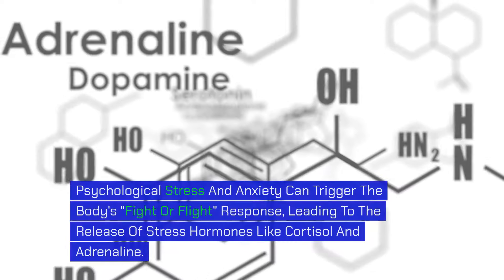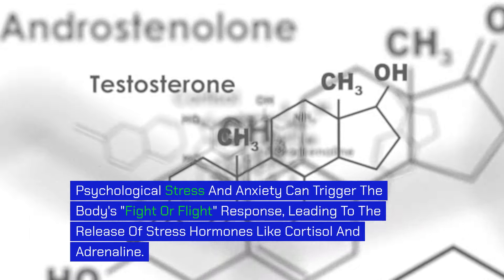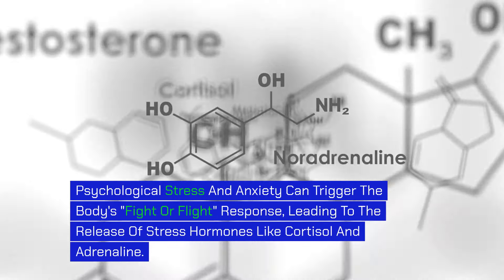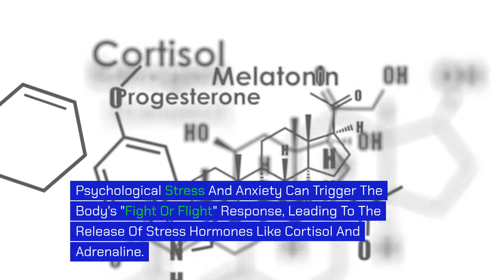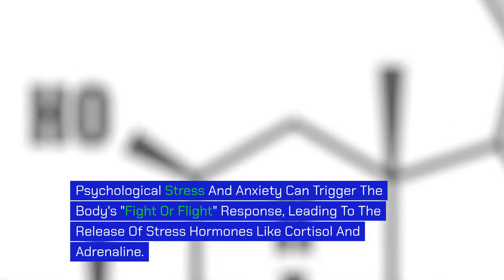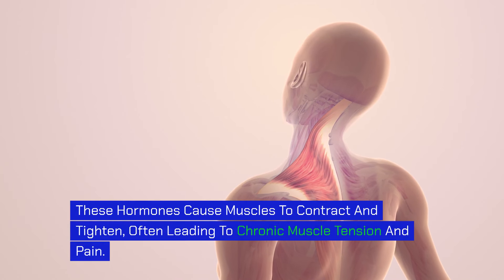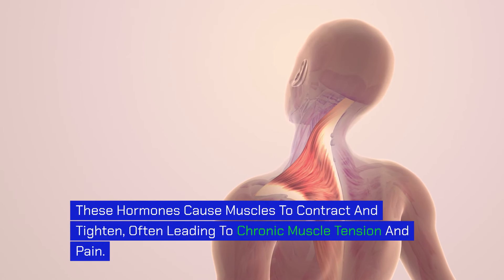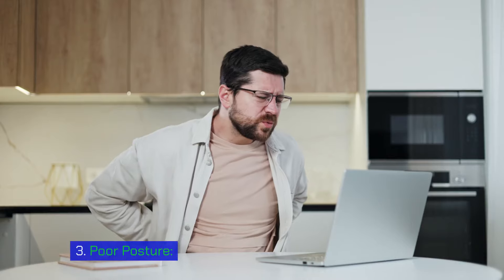Do You Have Muscle Pain? Remedy and Relief for Muscle Pain: Effective Strategies for Healing- Try It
Dive into our treasure trove of content, featuring everything from "Weight Loss Tips" and "Healthy Eating" strategies to "Fitness Routines" tailored for all levels. Whether you're curious about "Nutrition Advice," searching for "Healthy Recipes," or looking to engage in "Fat Burning Exercises," we've got you covered.

Explore the world of wellness with our "Slimming Exercises for Beginners" sessions, "Mindfulness and Meditation" practices, and "Detox Diets" designed to rejuvenate your body and mind. Our channel is dedicated to supporting your journey towards personal growth, offering "Stress Management Techniques," "Natural Supplements" advice, and "Sleep Hygiene Tips" to boost your overall well-being.

Exercise and wellness practices can complement your health regimen but should not replace professional medical advice and treatment. Each individual's health and fitness needs are unique. Before starting any new exercise program or making significant lifestyle changes, it's important to consult with a healthcare professional or a qualified medical practitioner to ensure it's appropriate for your specific health situation and needs. Your health and safety should always come first.